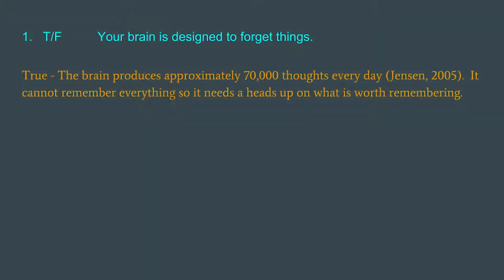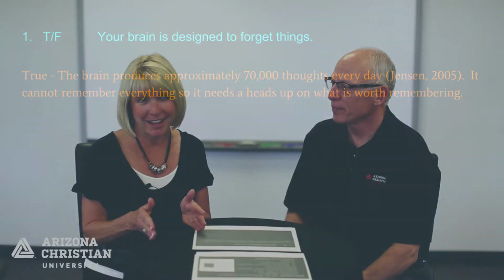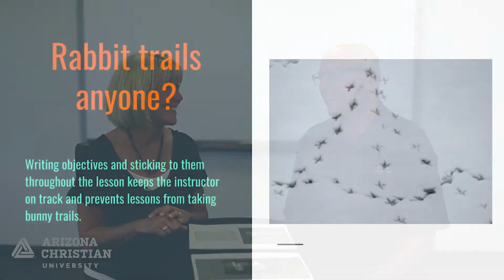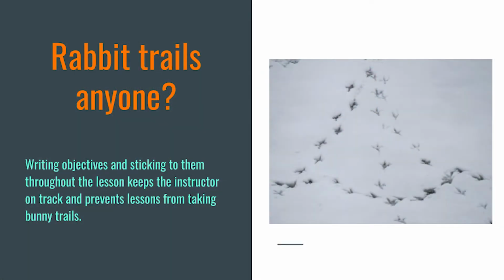ACU - F.I.R.E. Up Your Teaching - Elements of Effective Instruction - Module 2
Module two from the series, "F.I.R.E. Up Your Teaching - Elements of an Effective Lesson" given by Dr. Linnea Lyding and Dr. Gary Damore at Arizona Christian University.